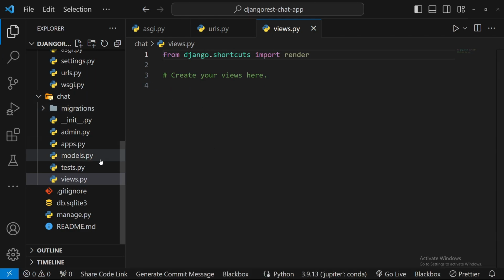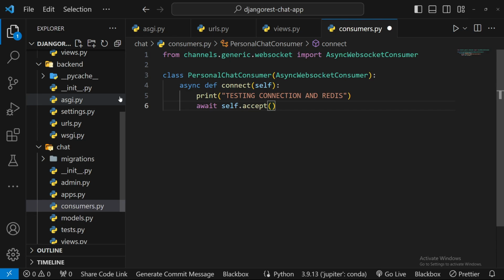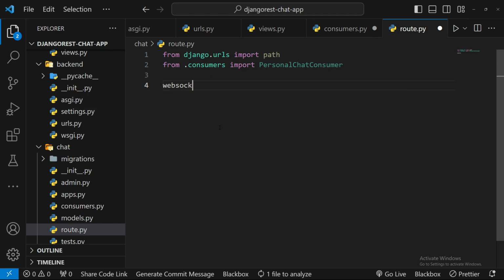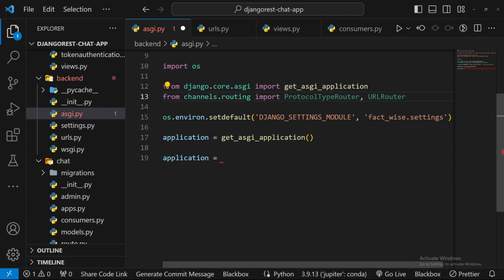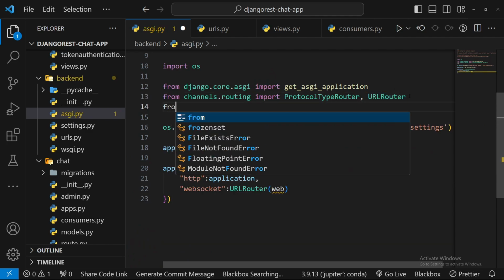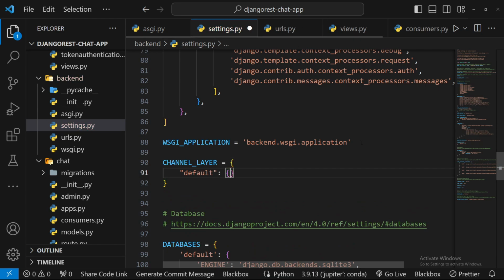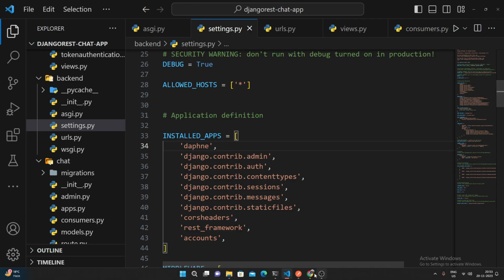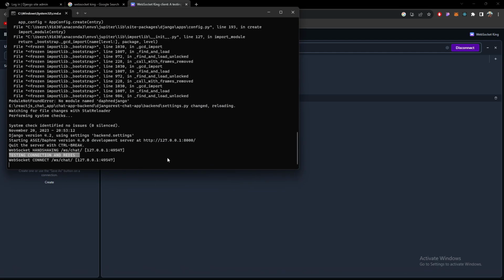Django Channels and React Chat App Tutorial: Part 12 - Creating a Consumer in django channels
In this part of the playlist we will create a basic cosumer to test and setup are django channels and redis configurations

1. GIGABYTE GeForce RTX 3090 ti
2. LG Ultragear - 32Gn650 Qhd 32 Inch
3. Redgear MT02 Keyboard with LED Modes
4. G.Skill Trident Z RGB 32GB

Django Channels
React
Chat application
Real-time messaging
Web development
Development environment
Virtual environment
Create React App
Python
JavaScript
Websockets
Django project
Chatroom app
Web development tutorial
Step-by-step tutorial